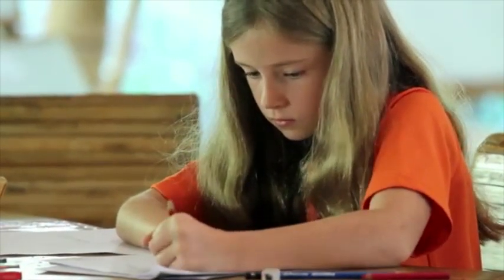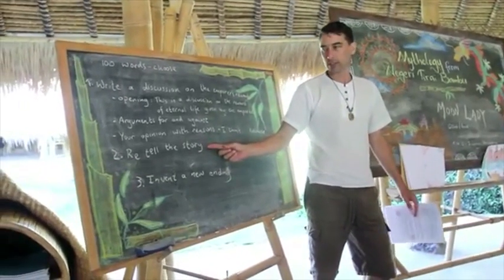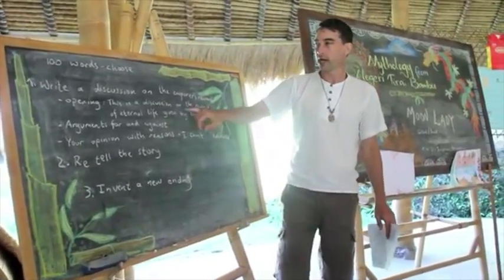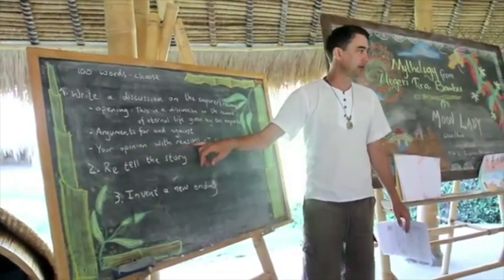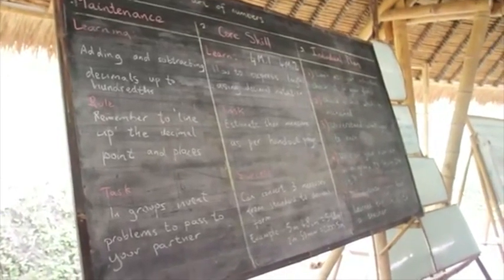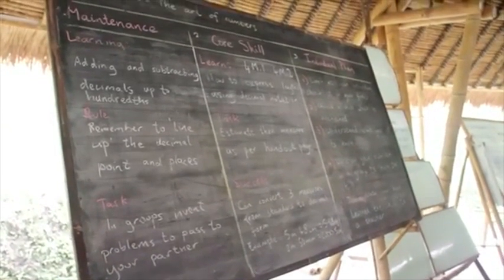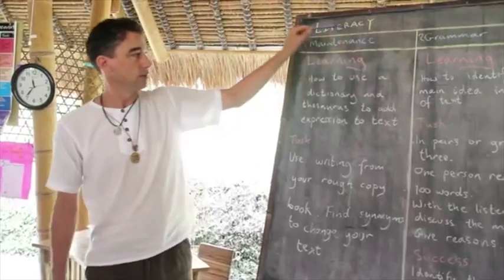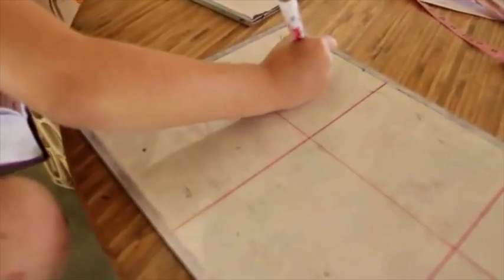Green School: 3-Frame Day